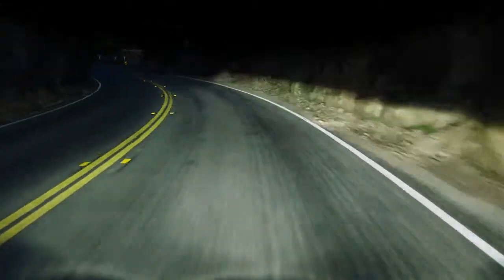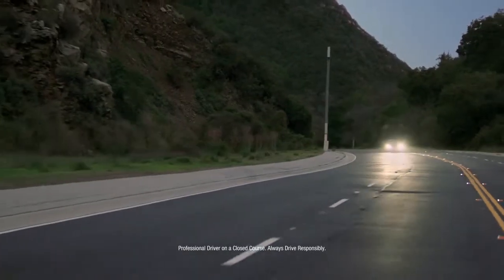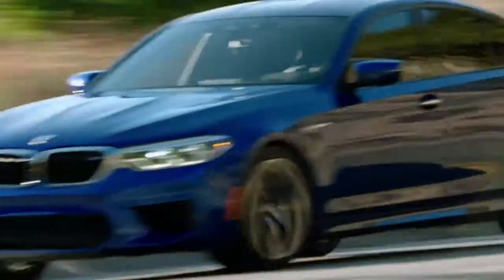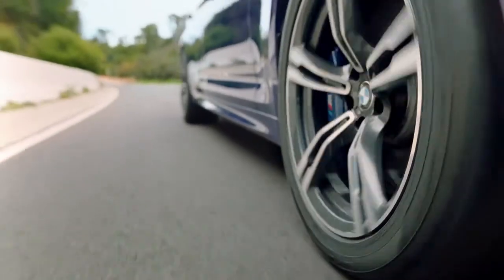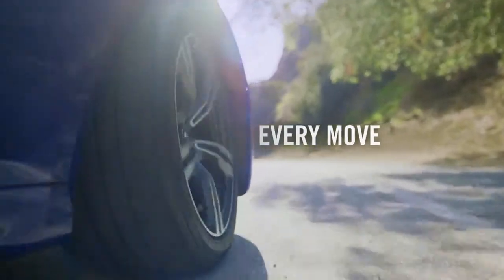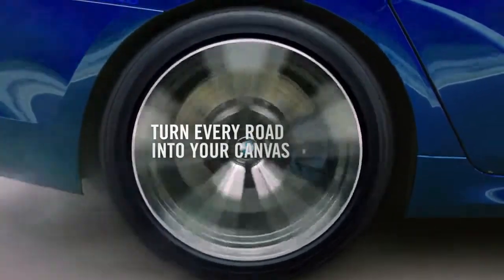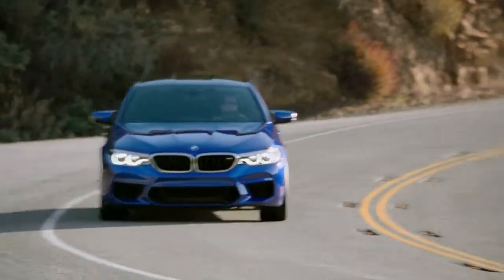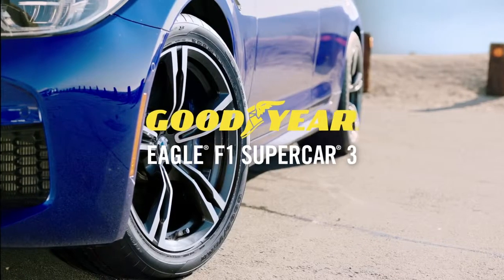The new Eagle F1 SuperCar 3 Race-Inspired Tyre by Goodyear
The Goodyear Eagle F1 SuperCar 3 is a race-inspired tyre with excellent grip and handling in wet and dry conditions